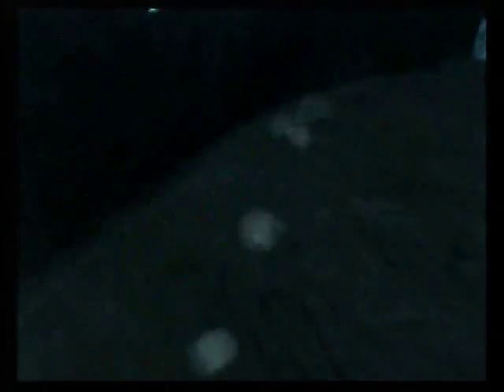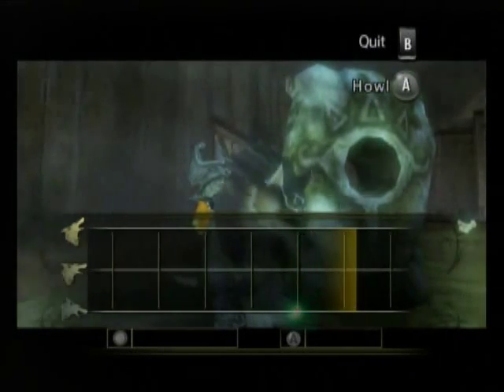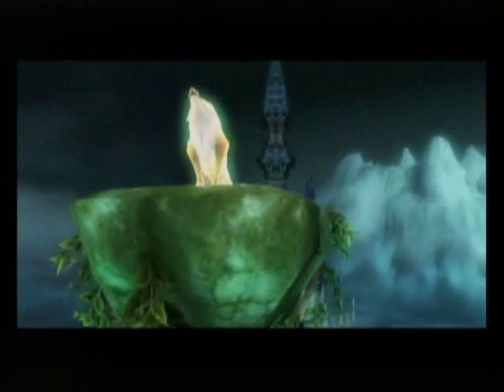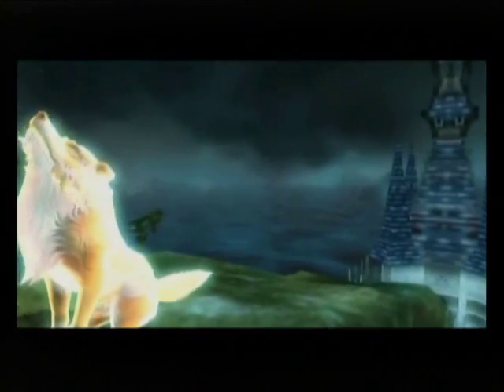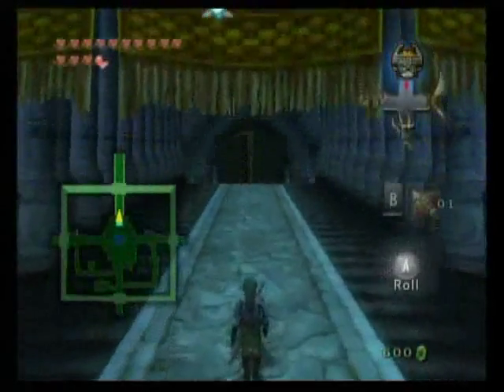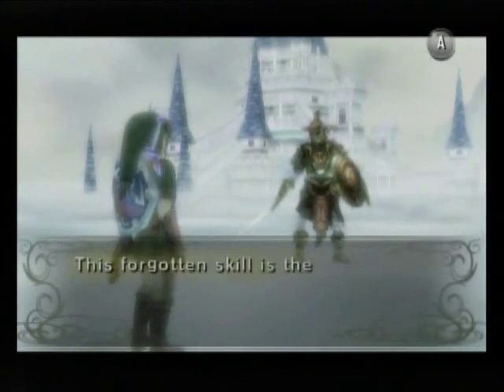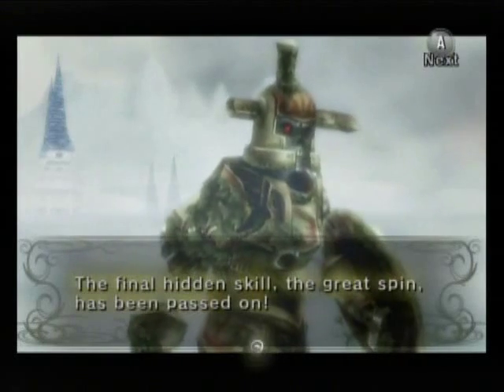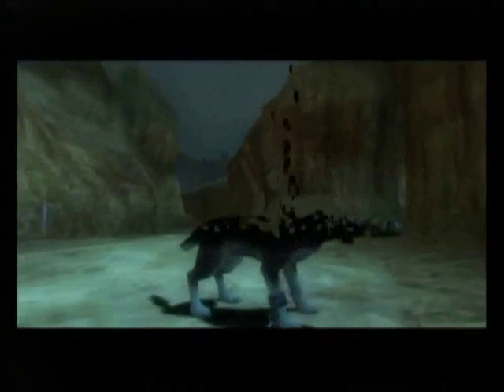Let's Play Twilight Princess PT 73: Ilia's Memory End!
HIDDEN VILLAGE: The crazy cat lady (you'll see) gives me the necklace Ilia had. I then transform into a wolf to howl at the final howl stone behind one of the buildings. After I warp to...

CASTLE TOWN: I make my way to the front gates of the castle to meet the ghost wolf and learn the final HS. Then I warp to...

KAKARIKO VILLAGE: I show Ilia the necklace which finally causes her to remember who I am.